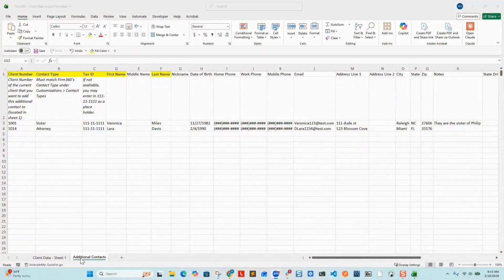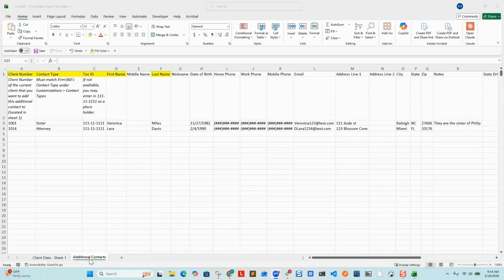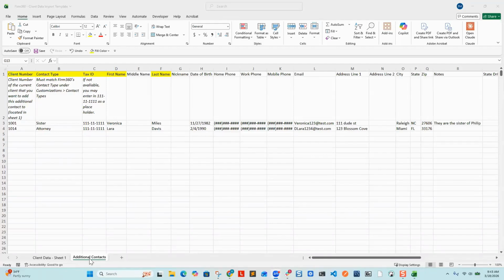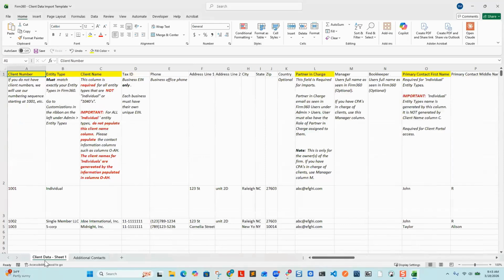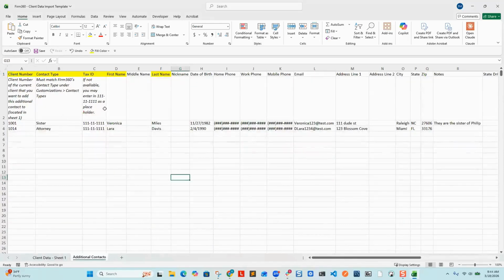How to Add Additional Contacts in Firm360 (Step-by-Step for Accounting Firms)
Managing client relationships in your accounting firm goes beyond just primary contacts. In this tutorial, we walk you through how to correctly use the Additional Contacts tab in Firm360 to ensure your client records are complete, accurate, and scalable.

You’ll learn:

What the Additional Contacts tab is used for
How to properly link contacts without changing primary roles
Best practices for data consistency across your client spreadsheet
How to align contact types with Firm360 customizations
The correct process to prepare and submit your data for import

Whether you're adding attorneys, family members, or other key stakeholders, this workflow helps you maintain clean, reliable client data—critical for growing accounting and CPA firms.

If your team is migrating data or refining your CRM structure, this is a must-watch to avoid common mistakes and ensure a smooth import process.

👉 Pro tip: Consistent data formatting across tabs will save hours of cleanup later and improve reporting accuracy inside Firm360.